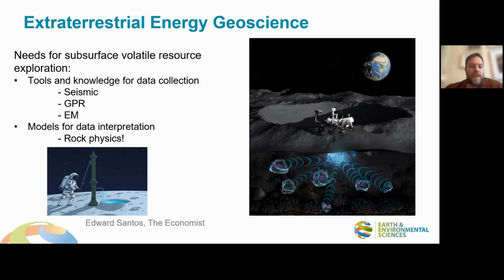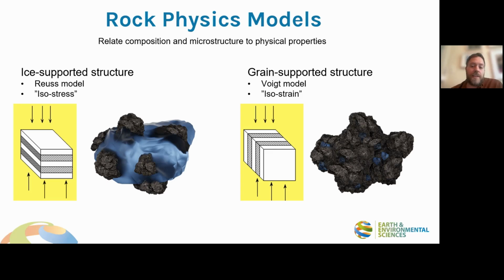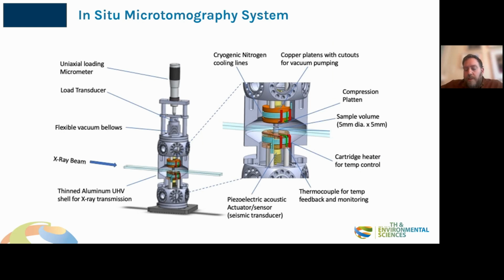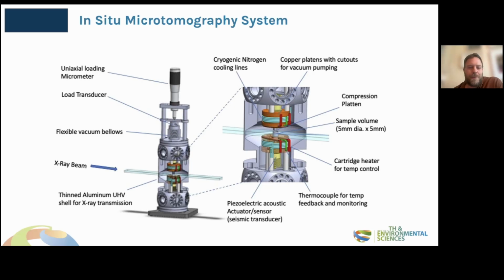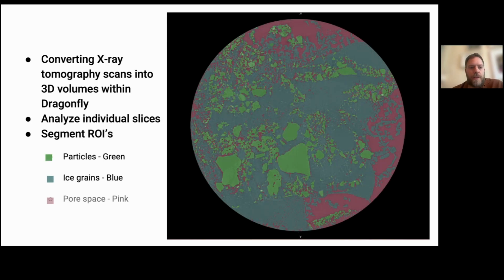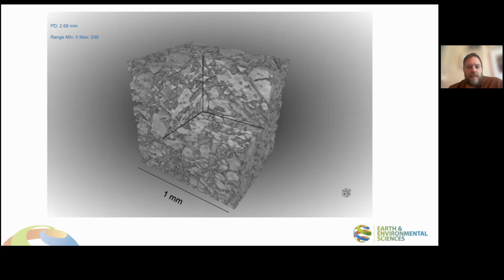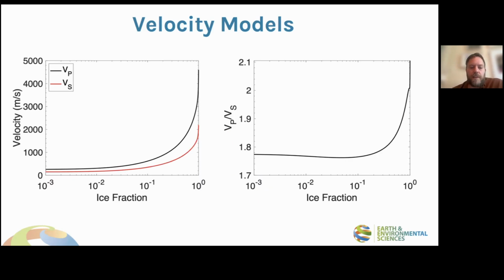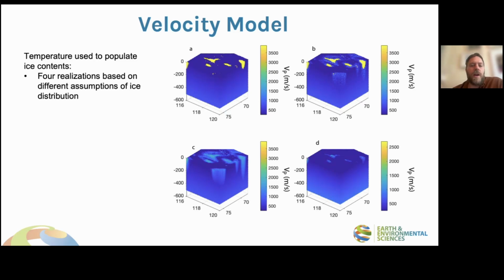NESF 2025: Geology-Geophysics - Harrison Lisabeth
Geology-Geophysics
The seismic signature of ice distribution at the lunar south pole
Harrison Lisabeth